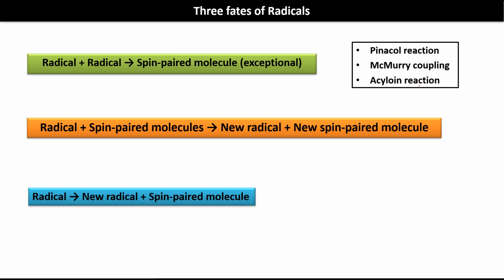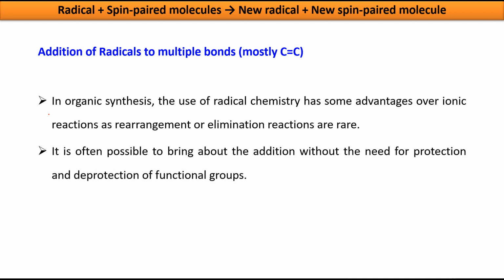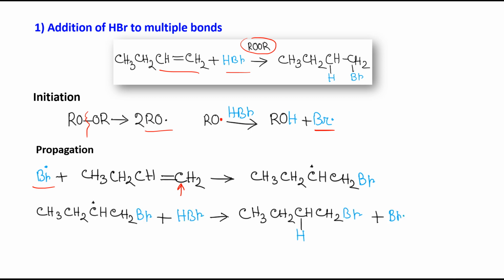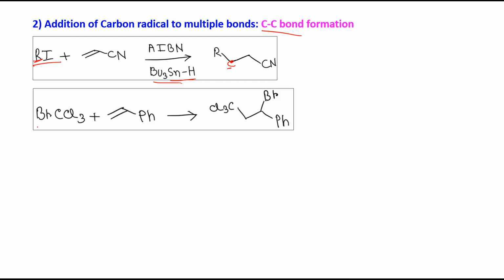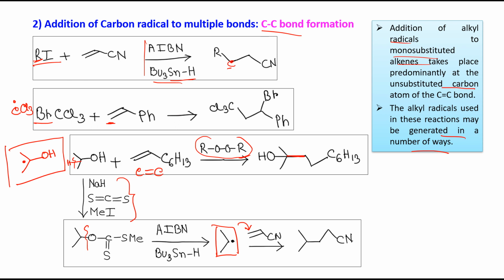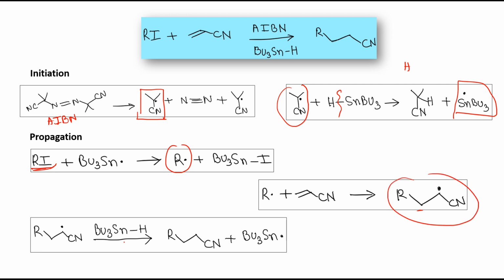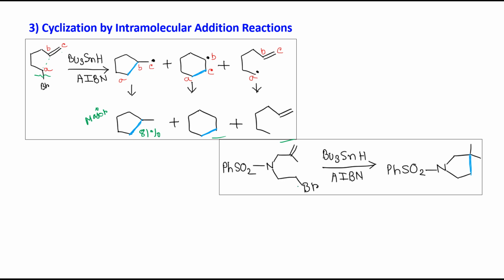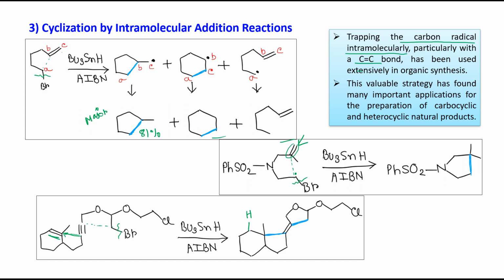Reactions of Free Radical | Addition of HX |Cyclization |C-C bond formation | Free Radicals - Part 6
A free radical is any molecular species having an independent existence and contains an unpaired electron in an atomic orbital. In this video, I have discussed the reactions a free radical can undergo.